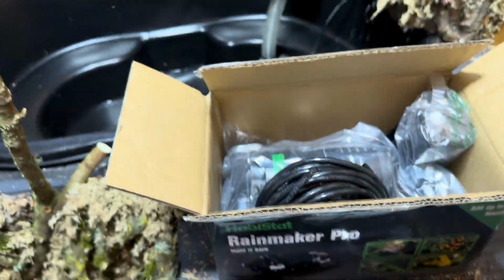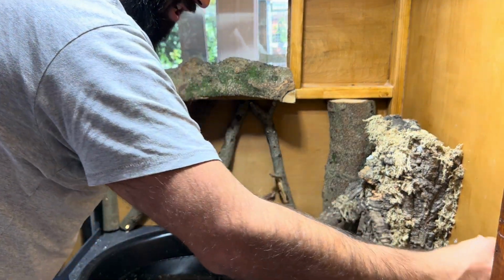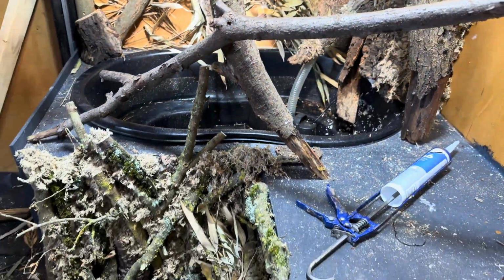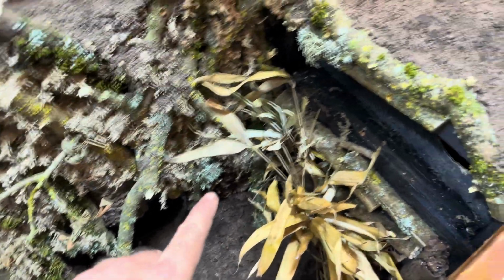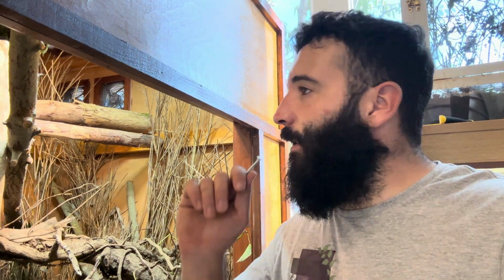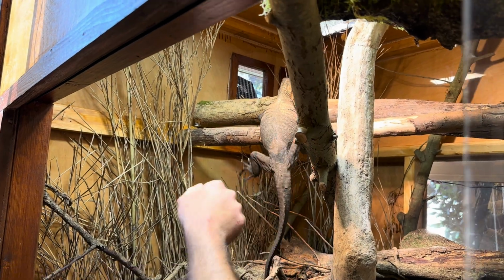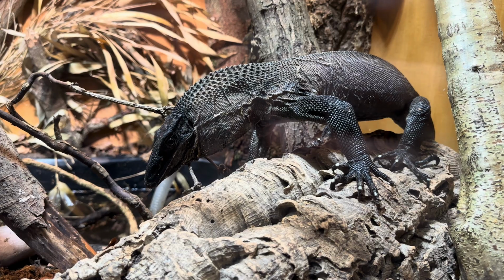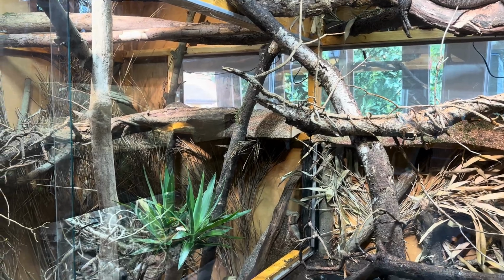I built an INCREDIBLE DIY enclosure for my GIANT MONITOR LIZARDS!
I’ve finished building my giant DIY monitor lizard enclosure. These animals deserve nothing but the absolute best from me. Reptiles have become such a massive part of my life, and hopefully this enclosure showcases that perfectly!

It has been a long time coming, but these two incredible animals now have a (nearly) 8x4x7 enclosure with a pond, water feature, cave, nest box, misting system, basking spots, ventilation fans and an amazing lighting rig.

This is my biggest project to date, but that doesn’t mean this is my final piece!